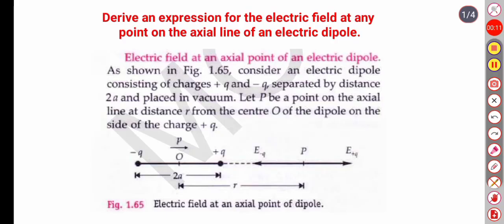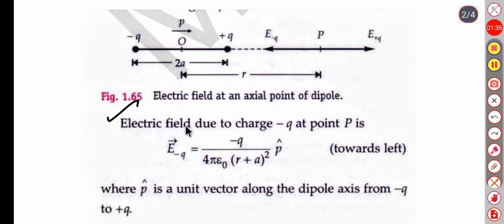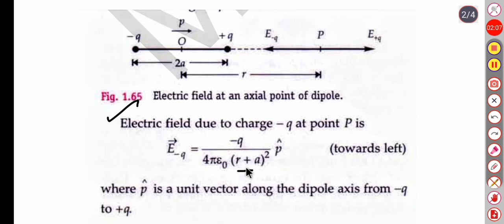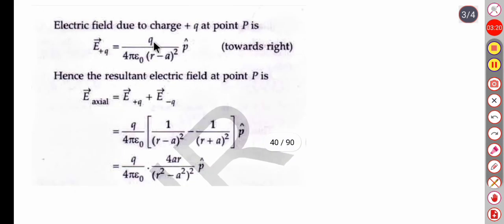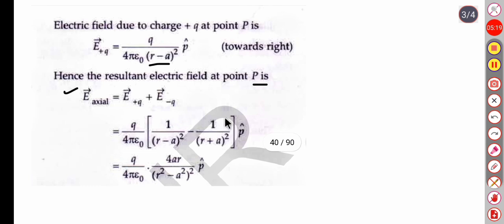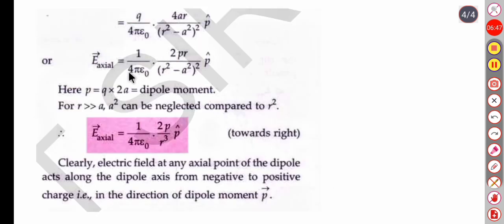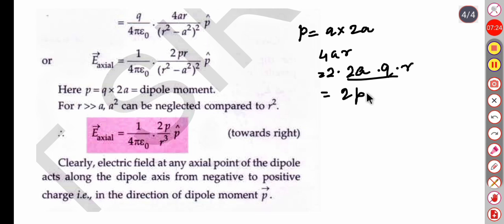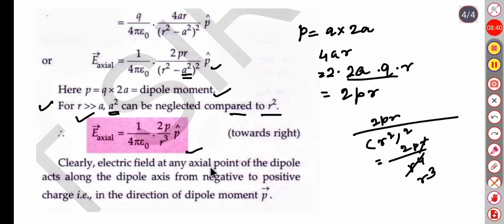📘 Derivation: Electric Field on Axial Line of Dipole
📄 Description

In this video, we derive the expression for the electric field on the axial line of an electric dipole.
We start from the basics of Coulomb’s law, calculate the field due to both charges, simplify the expression, and finally arrive at the standard formula.
Perfect for Class 12 Physics | IIT JEE | NEET | Competitive Exams.

📌 Topics Covered:

Concept of Electric Dipole

Dipole Moment

Electric Field on Axial Line

electric field of dipole, axial line of dipole derivation, physics class 12 electrostatics, dipole electric field formula, iit jee physics derivation, neet physics, electric field due to dipole, physics explained